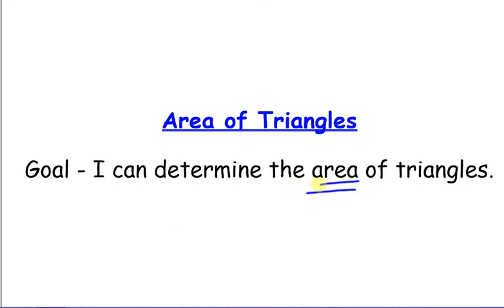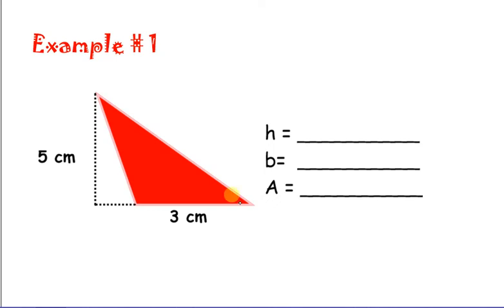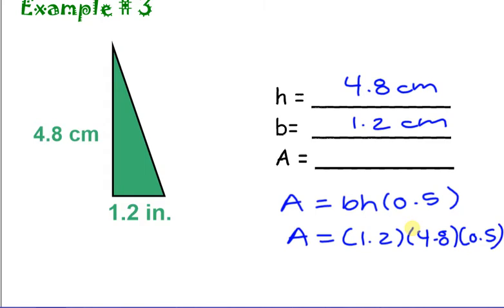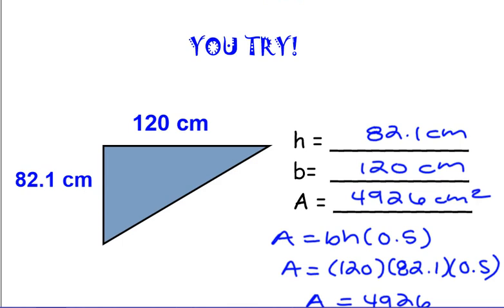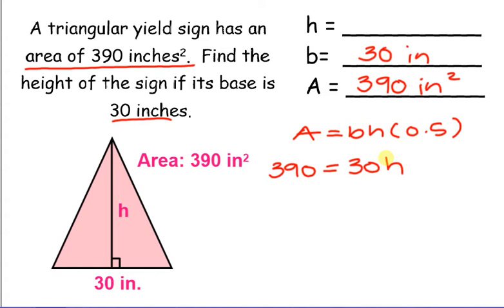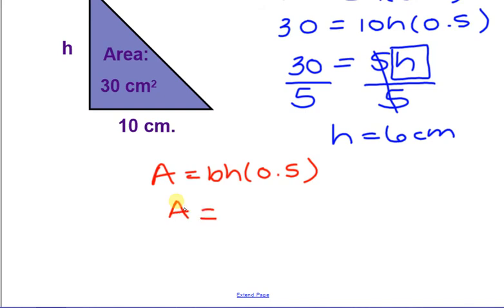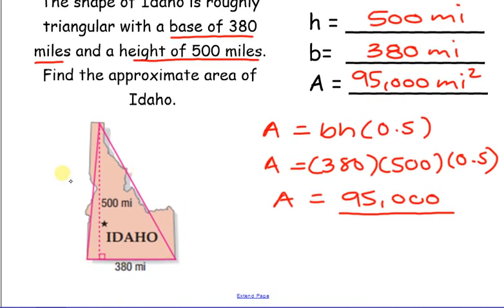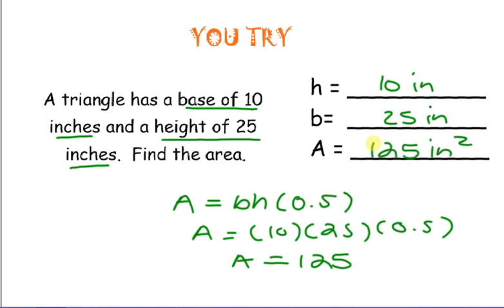Area of Triangles